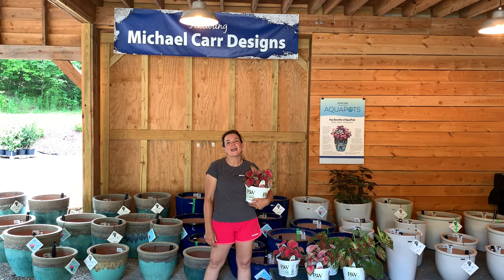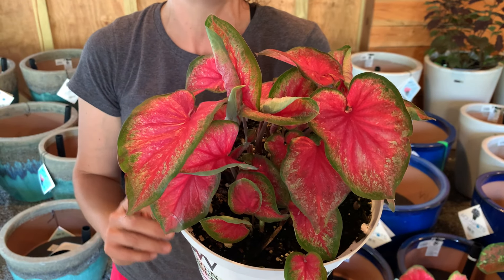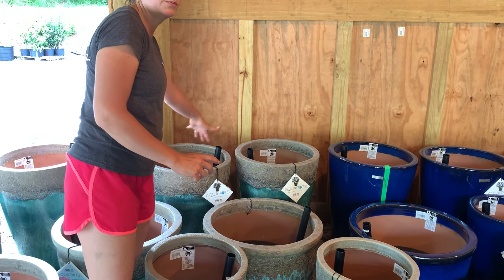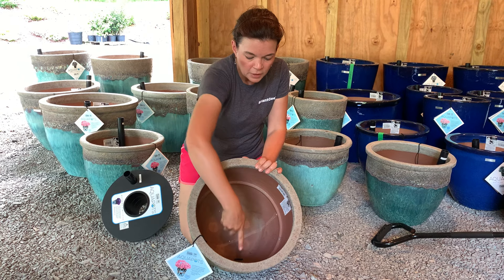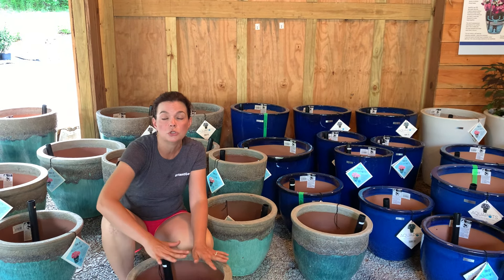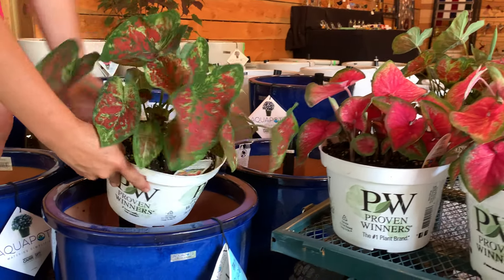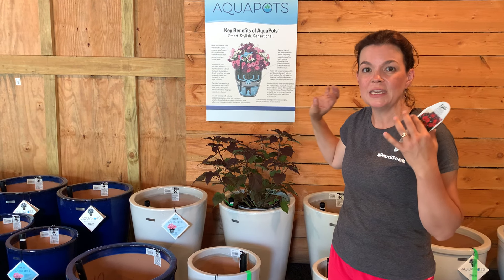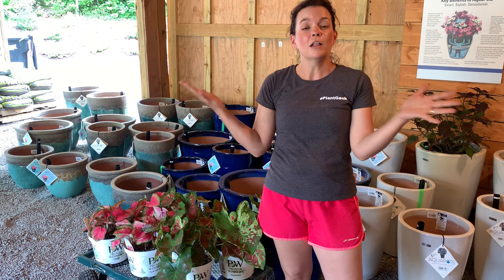New AquaPots Have Arrived // Gardening with Creekside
June has arrived and so has the hot weather!  Summers in the South are no joke with our heat and humidity and that can make gardening very challenging.  AquaPots help eliminate the stress of making sure your plants in containers receive the correct amount of water each day since they are highly efficient self-watering containers.  These beautiful ceramic clay pots are a collaboration between Michael Carr, Jack Barnwell, and Proven Winners.  Come see what Creekside Nursery has to offer you from this fantastic collection!